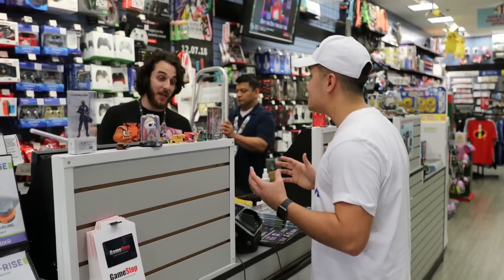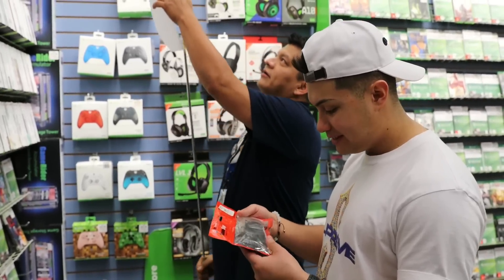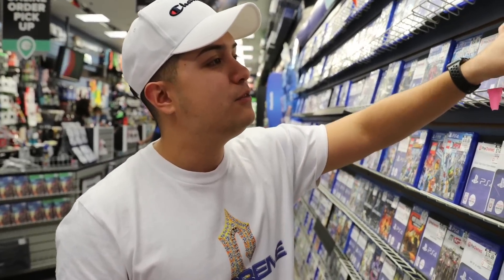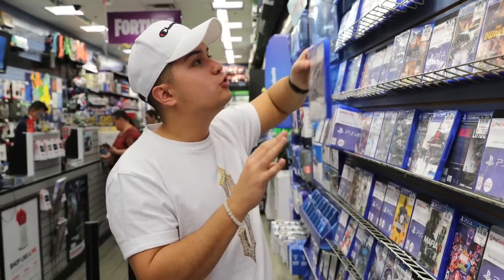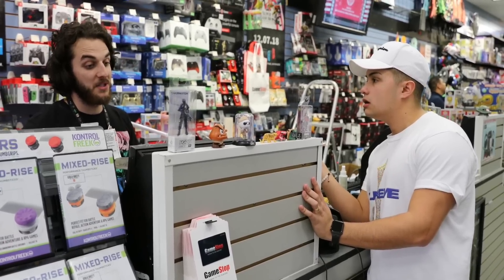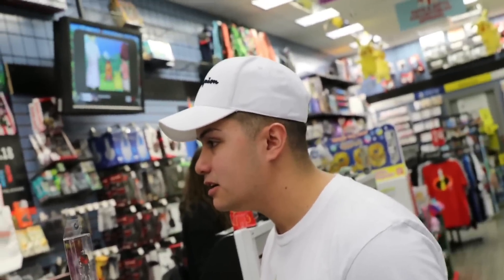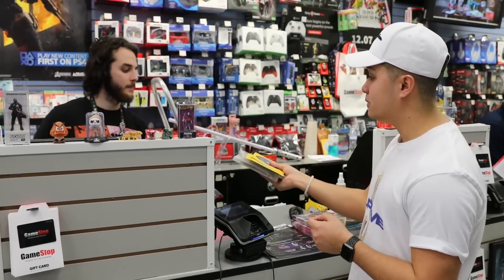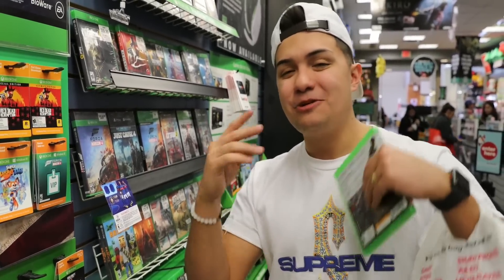BUYING THE CHEAPEST GAMES AT GAMESTOP!! (PART 2)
Legit Vlogs Buying all the cheap games at gamestop for xbox one x, nintendo switch, and ps4 deals!!
What's good Legit Nation! I am a 20 year old kid living in San Antonio, Texas grinding and working harder each day to make my dreams become a reality of becoming the biggest latino influencer. With The Lord and my family and friends by my side, nothing will be able to stop us. Let's get it Legit Nation!